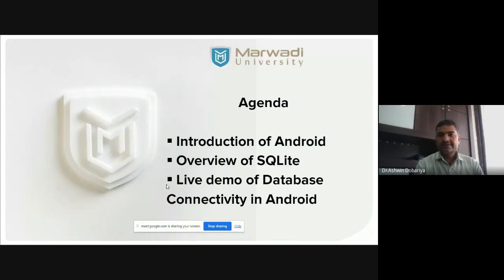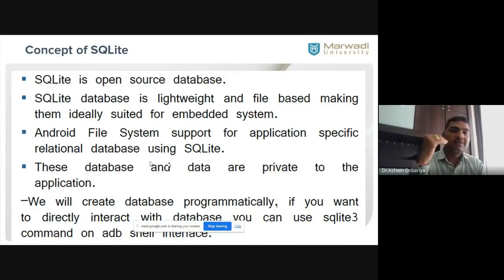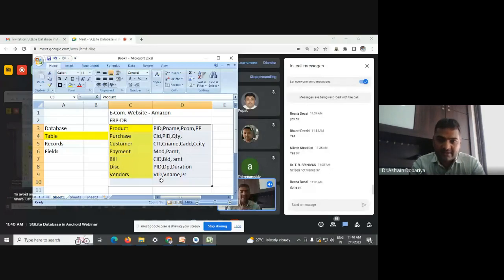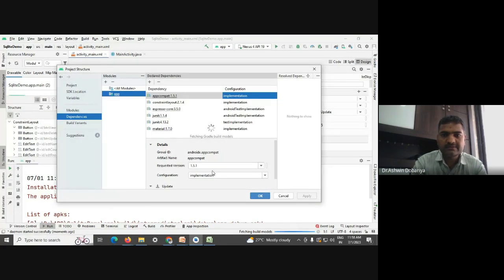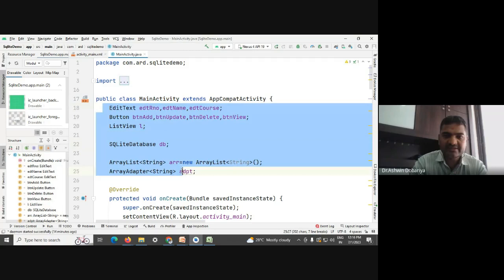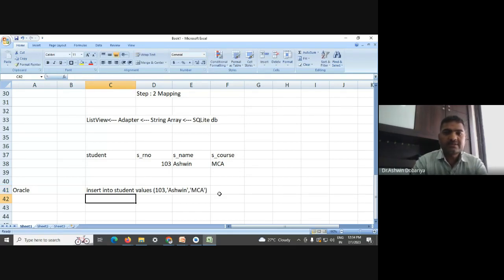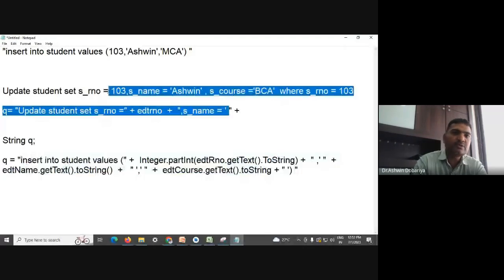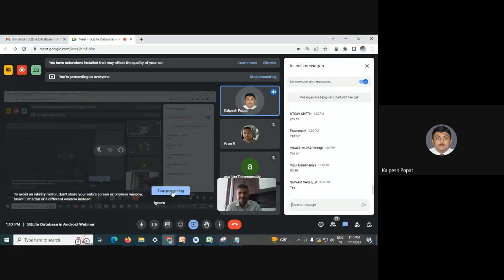SQLite Database in Android Webinar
"SQLite Database in Android" - A Technical Webinar organized by Faculty of Computer Applications, MARWADI UNIVERSITY on 1st July 2023 (Saturday) at 11:00 am

Dr. Ashwin Dobariya, Associate Professor & Head, Faculty of Computer Applications, Marwadi University, Rajkot

The webinar will cover Introduction to SQLite database connectivity in Android with live demo.